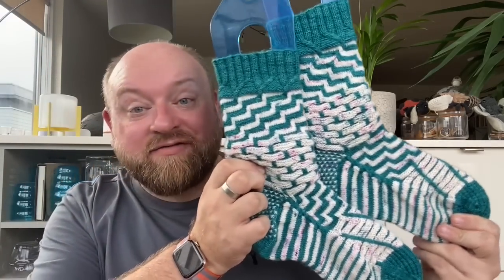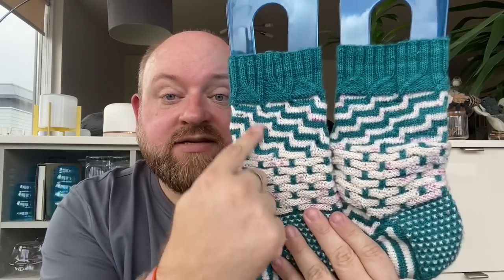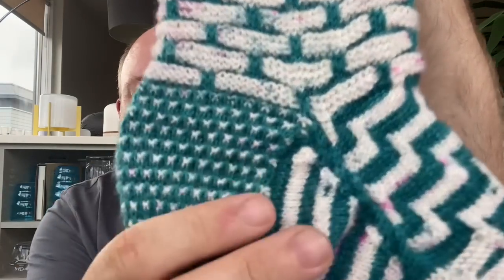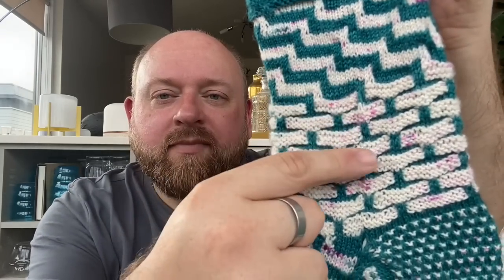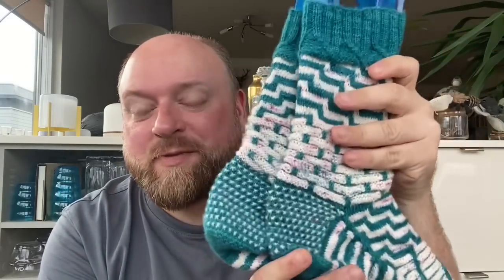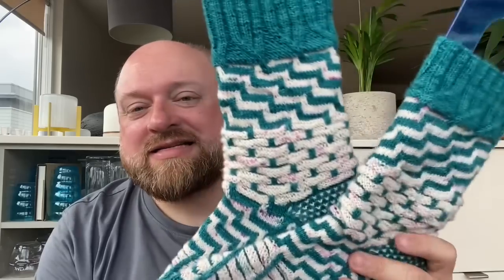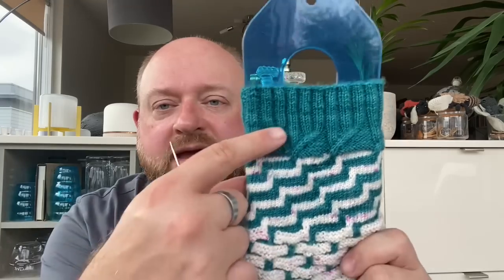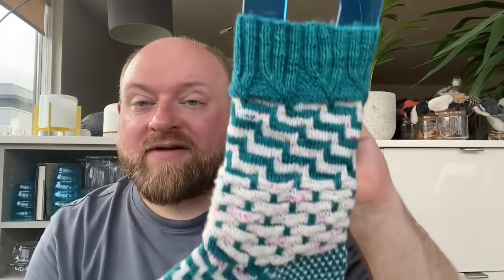West Knits SSAL 2023 - Finished!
Welcome to another video on my Knit365 YouTube channel - thanks for dropping by.

Join me today as I share my finished socks from the @StephenWest Secret Sock Along - Contrast Blast!

I was fortunate enough to be able to test knit this sock pattern so join me as I share my finished socks.

If you want to join in you can get hold of the pattern: